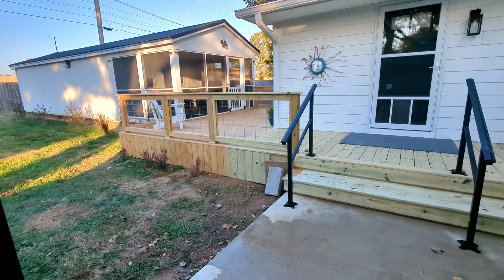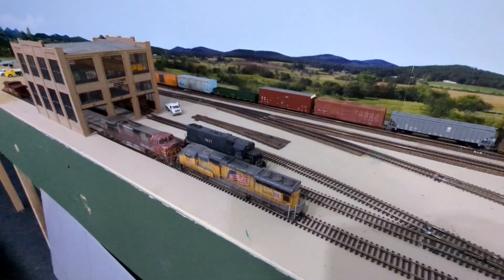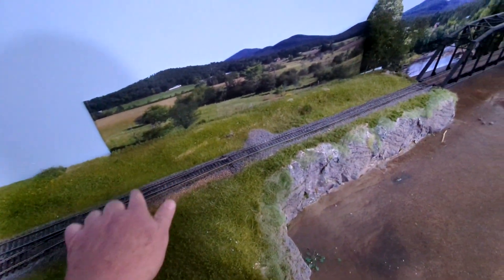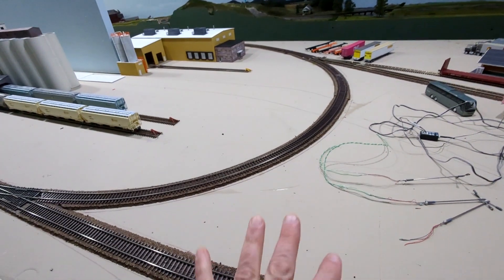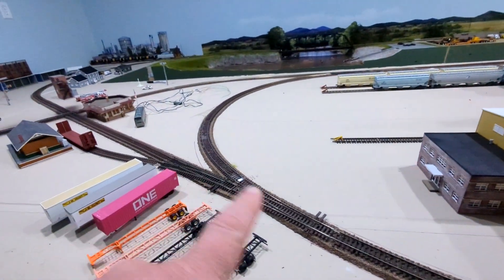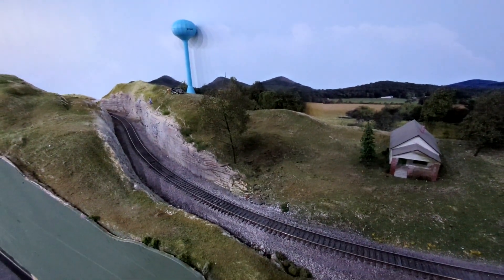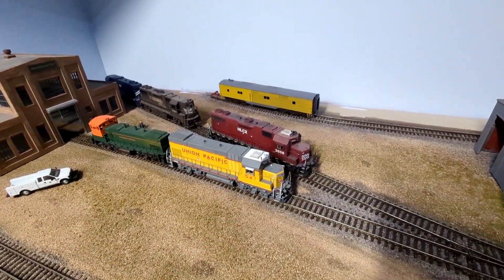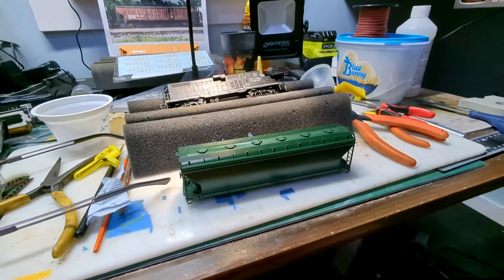Layout tour November 23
Everyone has been asking for an update on my layout. Well I finally got one made.